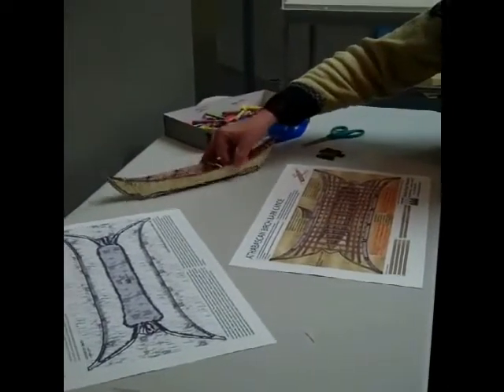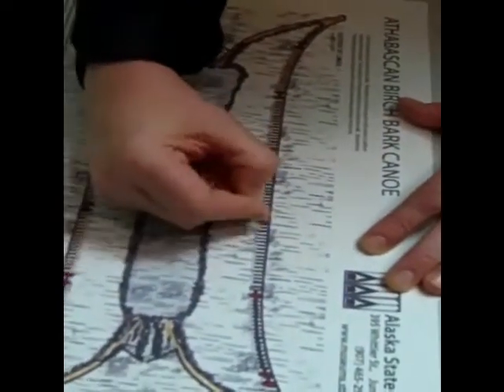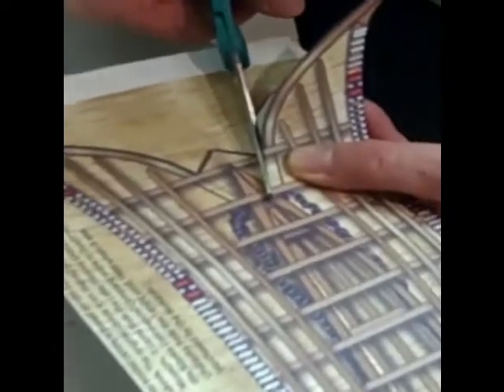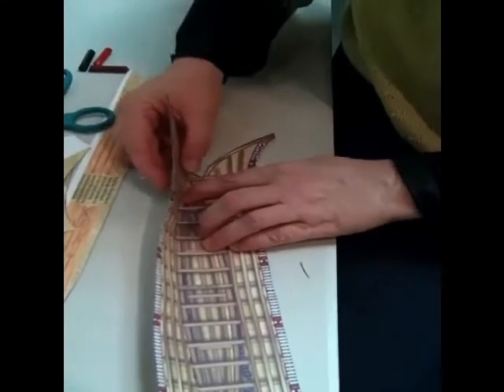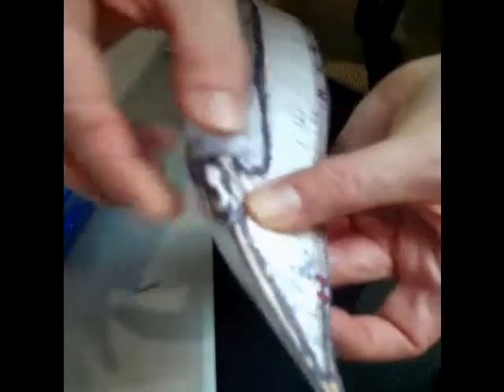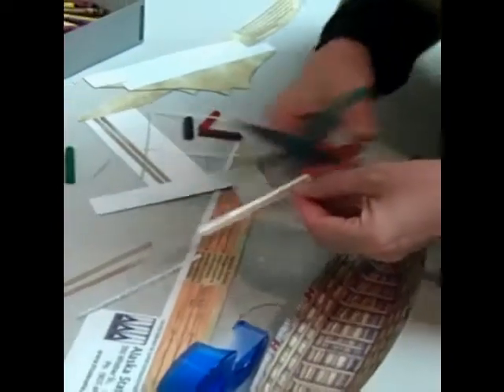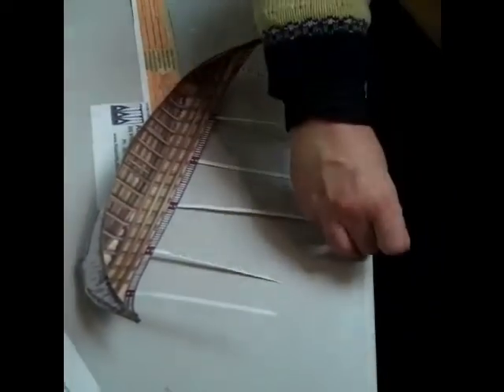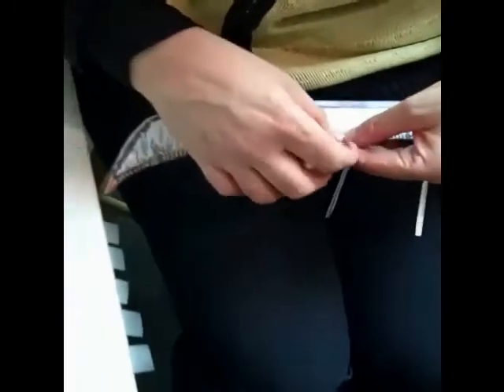Making a Paper Model of an Athabascan Birch Bark Canoe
Lisa Golisek-Nankerv demonstrates how to make a paper model of an Athabascan birch bark canoe. Activity sheet can be downloaded as a PDF, found under under Classroom Activities